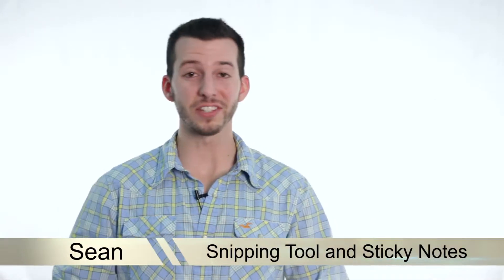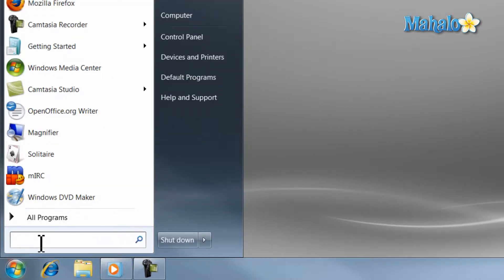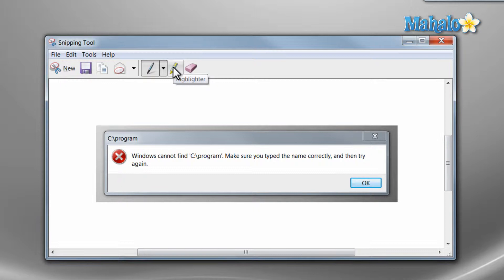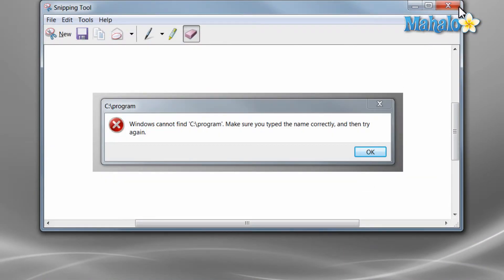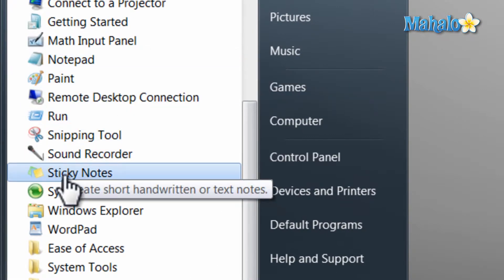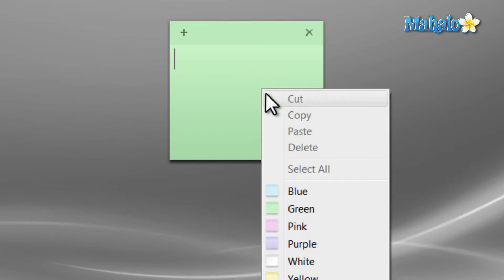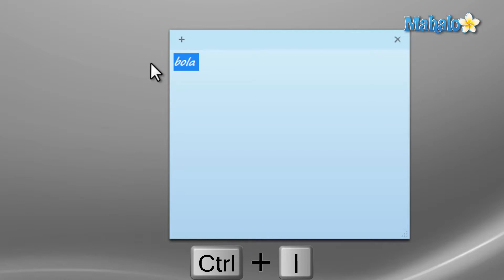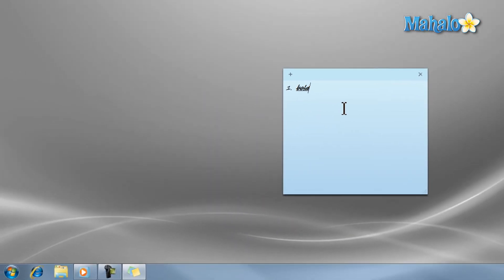Learn Windows 7 - Sticky Notes and Snipping Tool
During this lesson Mahalo's Windows expert, Sean Hewitt, shows you two key tools in Windows 7. He shows you how to use Sticky Notes and how useful the snipping tool is.